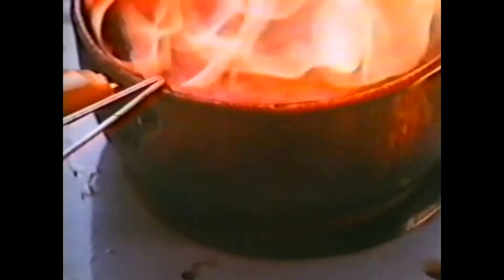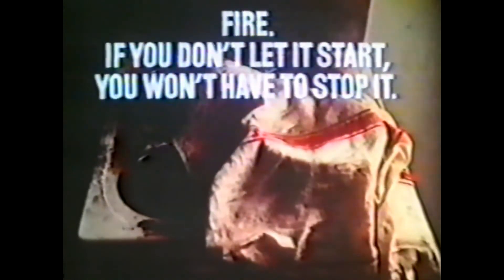Public Information Film, Fat Fires, 1983